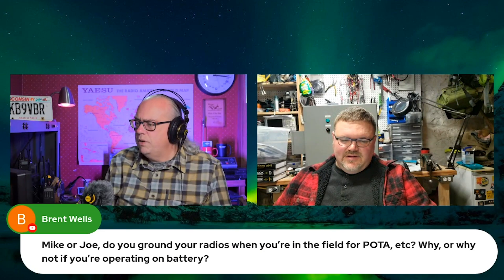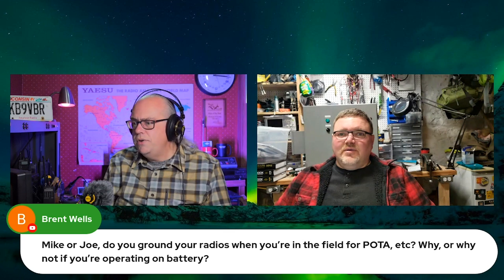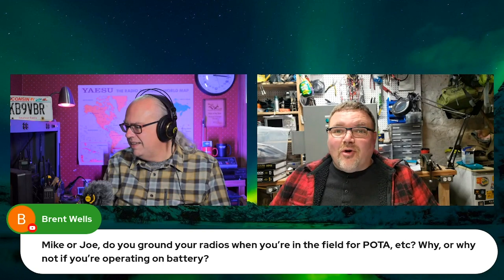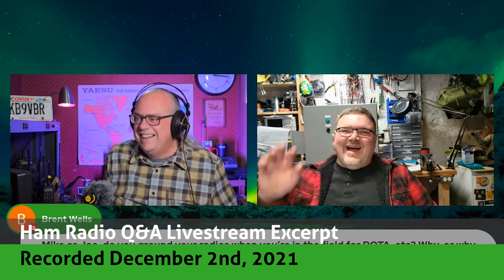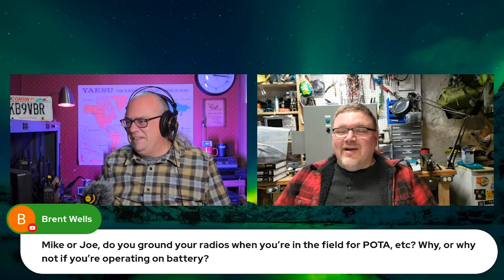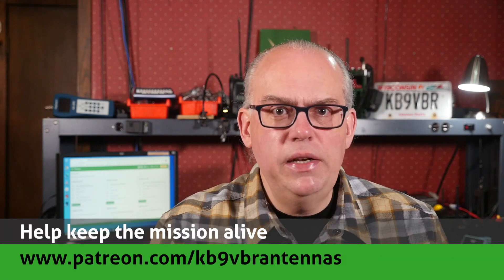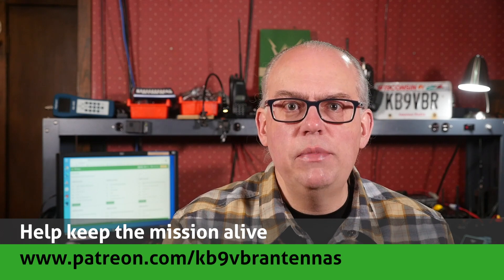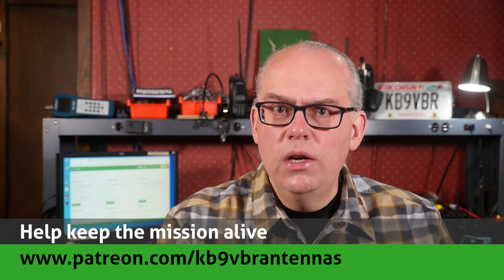Do I need to ground for portable operation? December 2021 Livestream Excerpt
A viewer asks: Do you ground your radios when you're in the field for POTA, etc? Why, or why not if you're operating on battery? Joe and I dig into this question on why a ground may not be necessary.